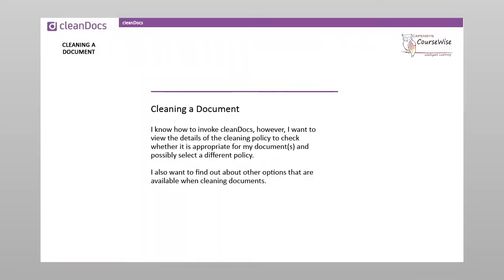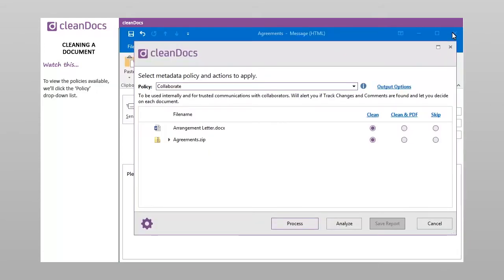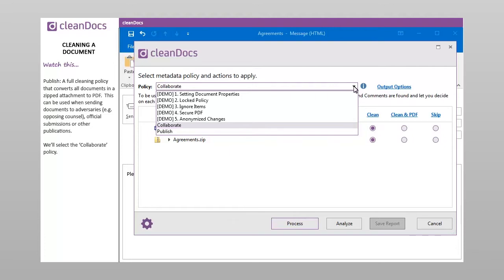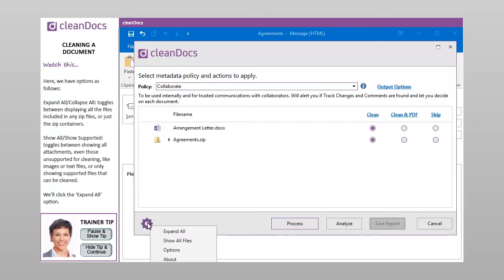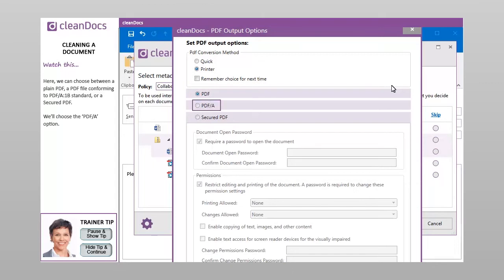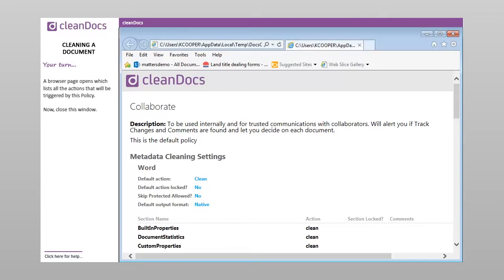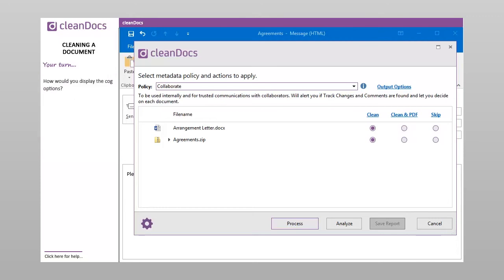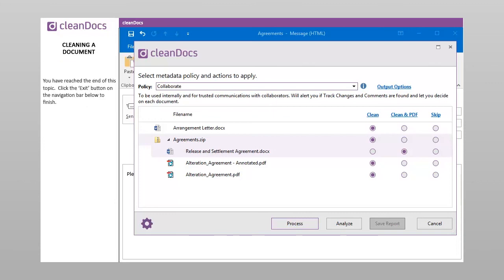DocsCorp eLearning | Cleaning Document Metadata with cleanDocs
See how to clean hidden metadata in documents to prevent accidental data breaches. This video is a part of the eLearning series for cleanDocs users developed by Capensys, the online learning specialists.

cleanDocs metadata scrubber removes more than 100 metadata types from Microsoft Word, Excel, PowerPoint, PDF, and PDF/A documents in milliseconds. Email attachments can be cleaned based on company policies. At the same time, users can action a series of time-saving tasks: rename attachments and convert to PDF or add to a ZIP file for secure distribution.